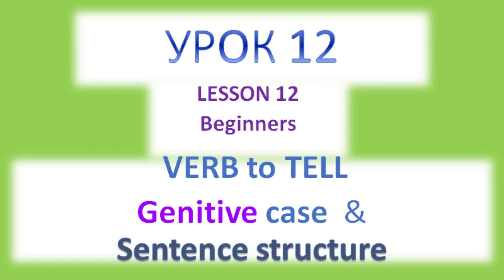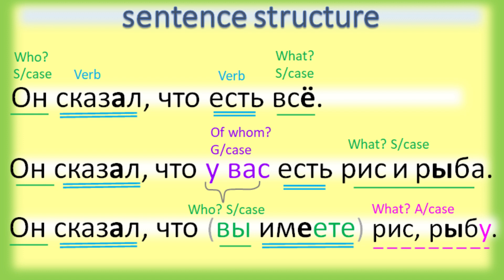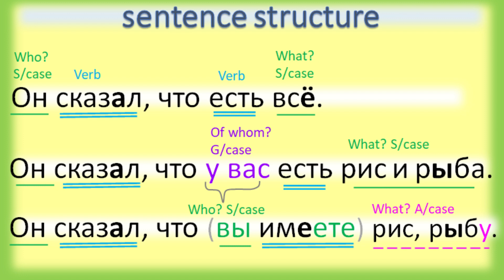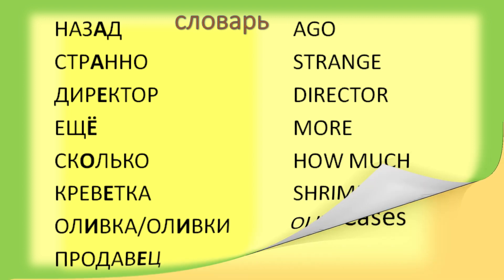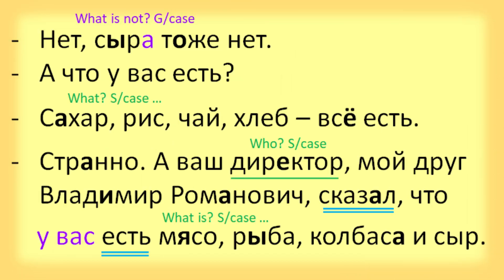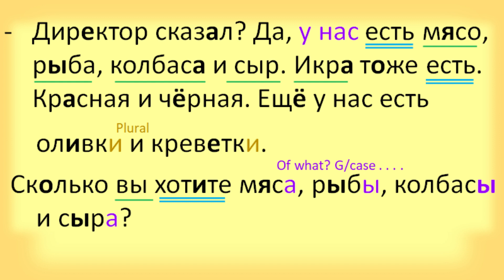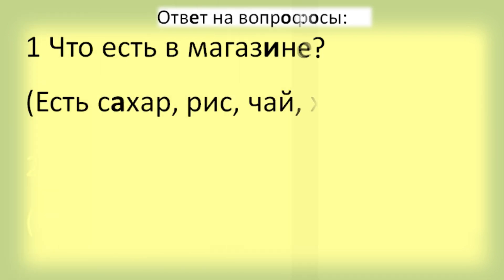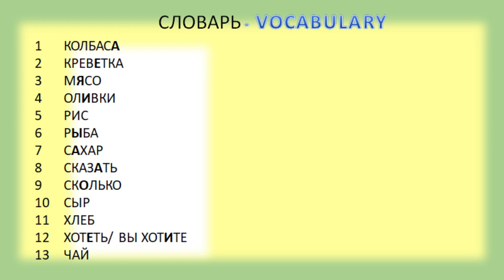Russian LESSON 12: to TELL & GENITIVE CASE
Welcome to Lesson 12 of the Practical Russian Course for beginning students.
In this lesson you will learn sentence structure and practice with the verb to tell сказать.
This is the perfect course to get started with the Russian Language and to develop Russian fluency.
LINKS:
VOCABULARY LESSON 14: